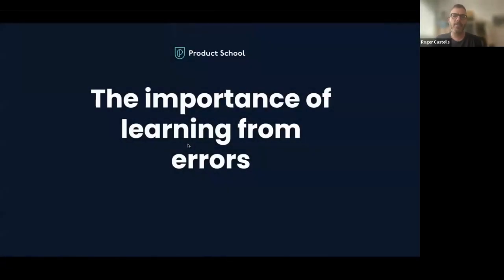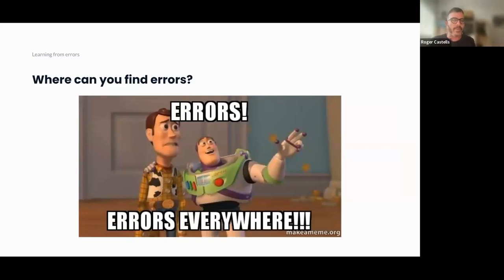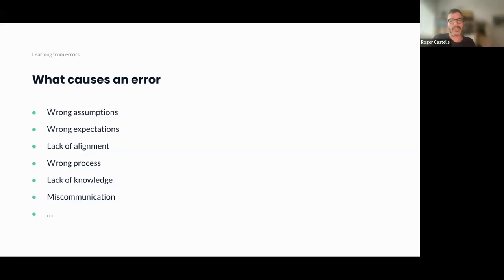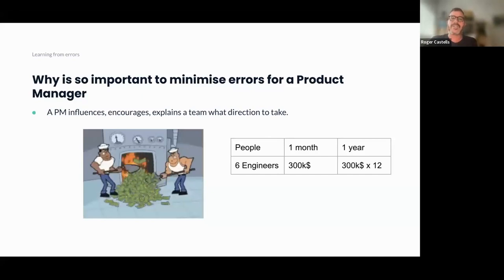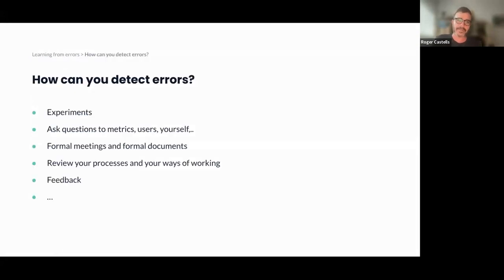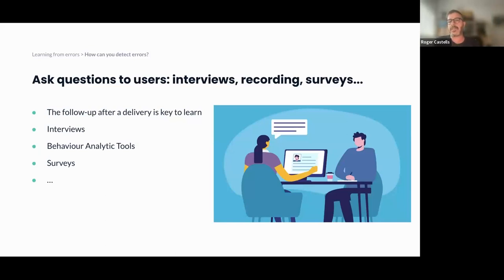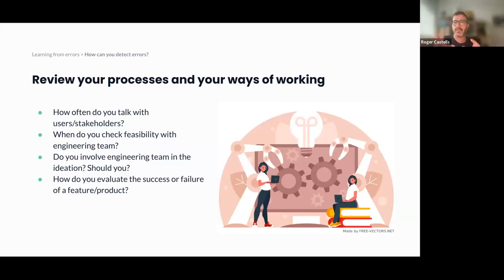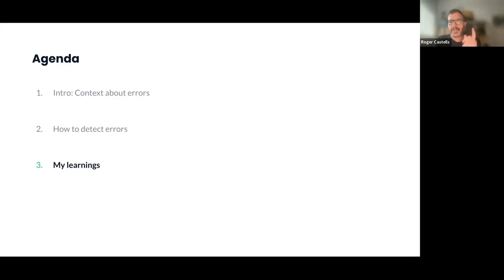Webinar: The Importance of Learning From Errors by King Sr Product Manager, Roger Castells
ABOUT THE SPEAKER:
Roger is an accomplished Senior Product Manager with a wealth of experience in the tech industry. He is currently working at King, a leading mobile gaming company, where he works in the Levels Area helping Level Designers to create the best experience for their players. Prior to joining King, he was a Product Manager at Glovo, a Barcelona-based food-delivery app.